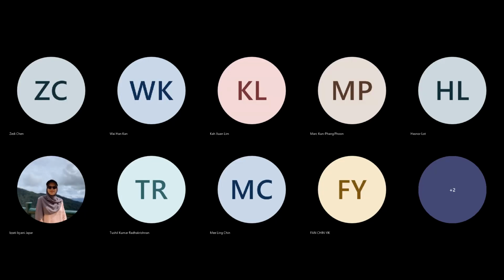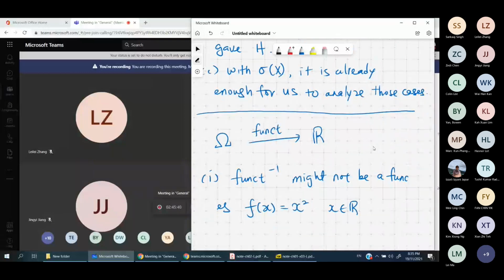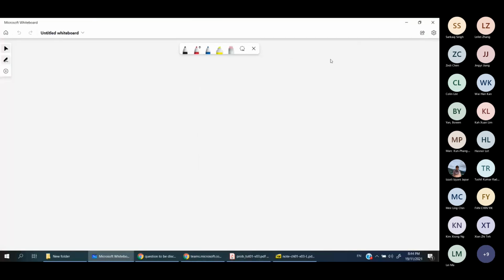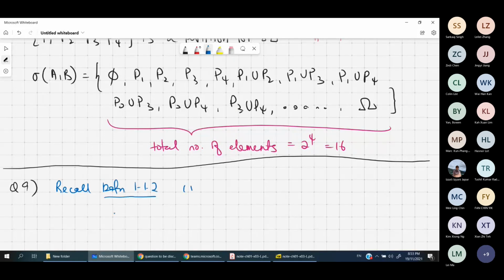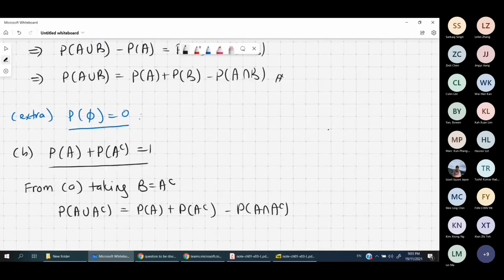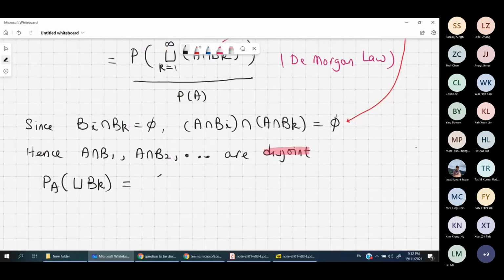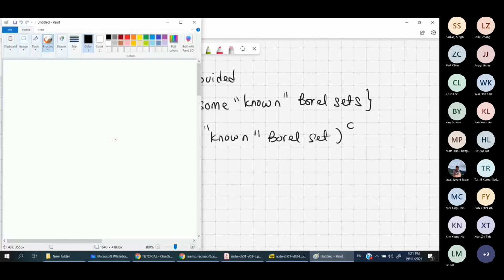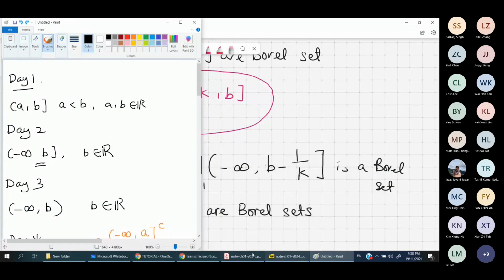SQB7004 Week5 Part3